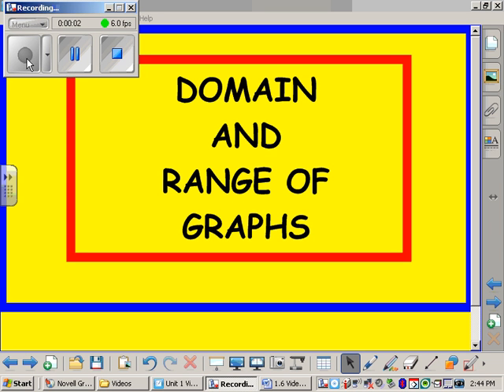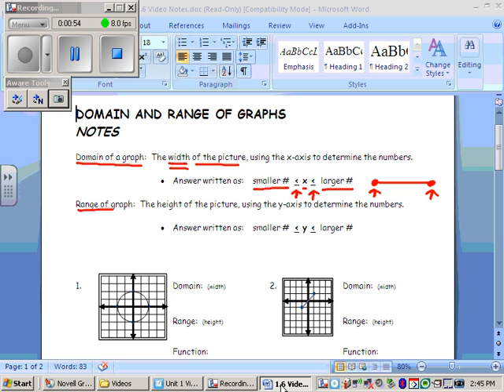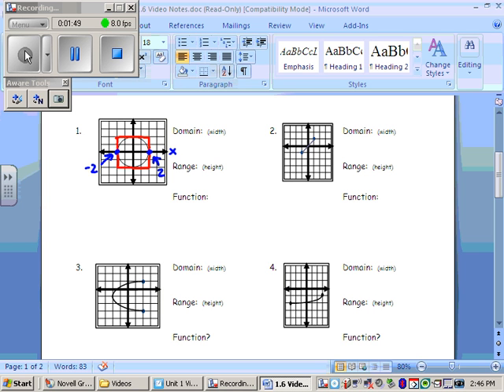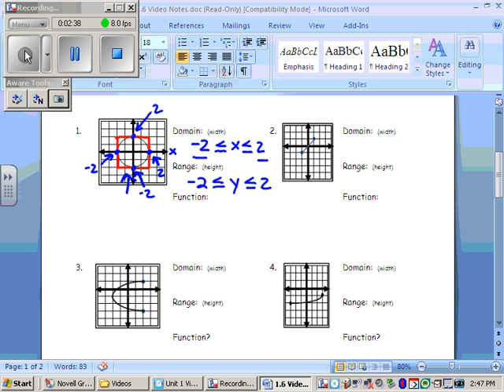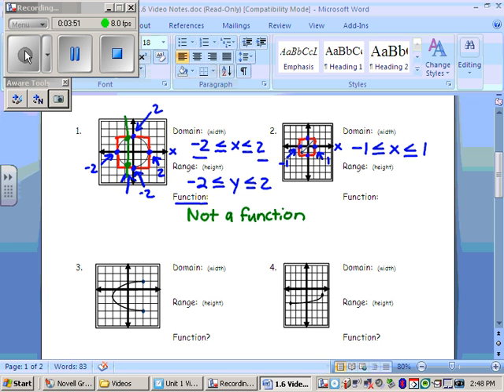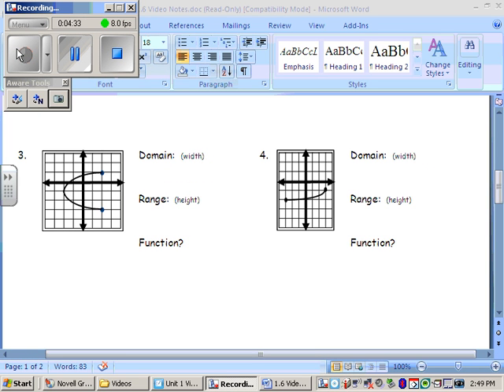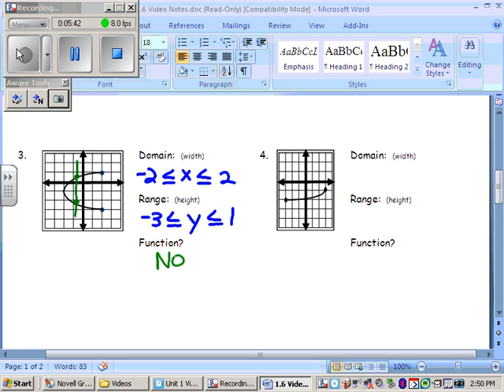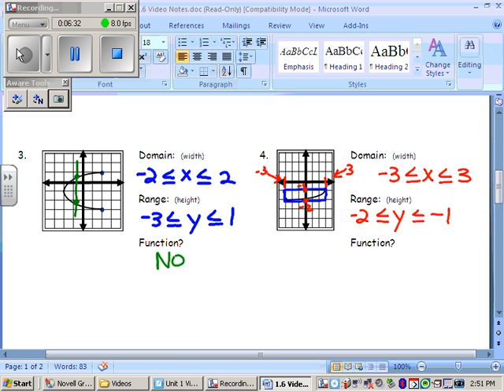D and R of Graphs